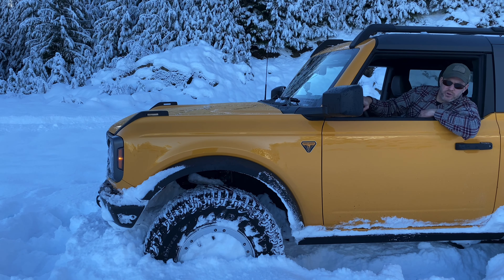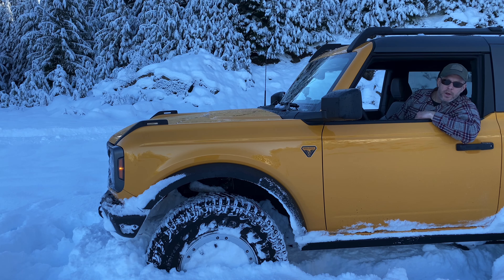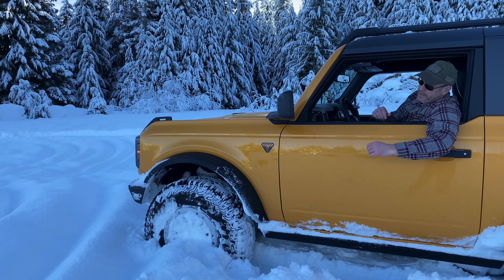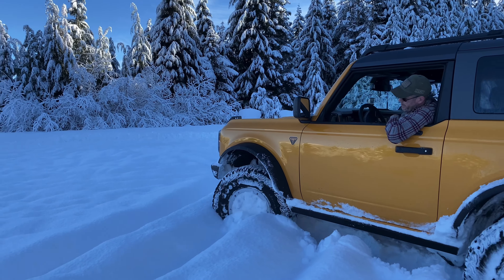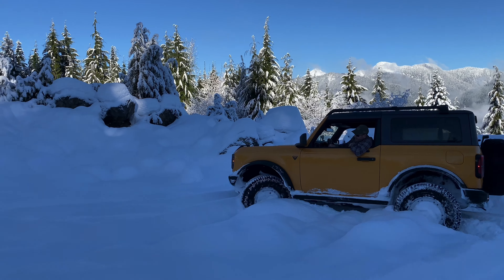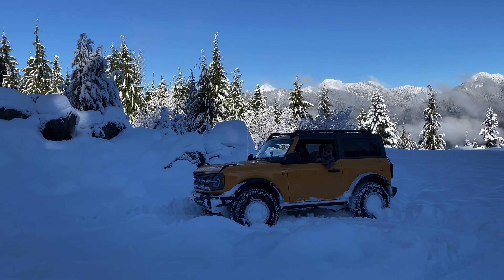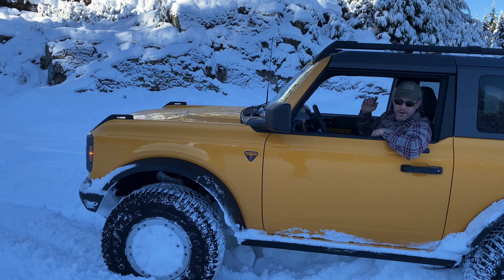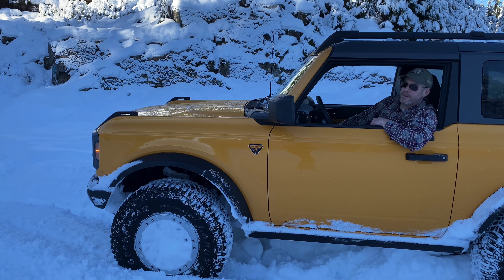2021 Bronco Trail Control in deep snow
2021 Bronco Trail Control in the deep snow is a little disappointing.